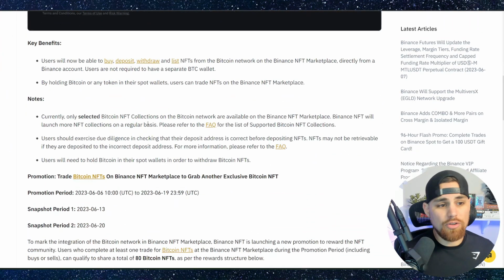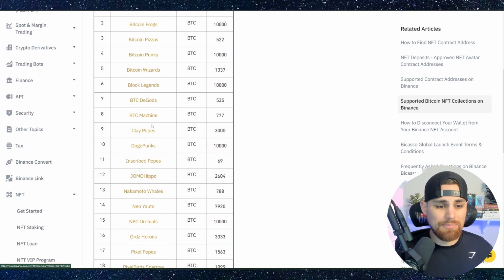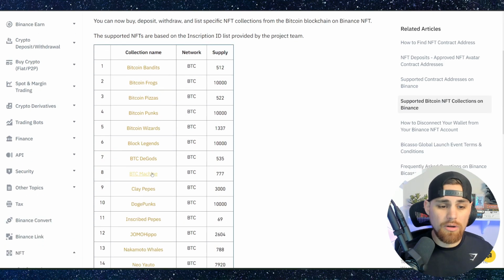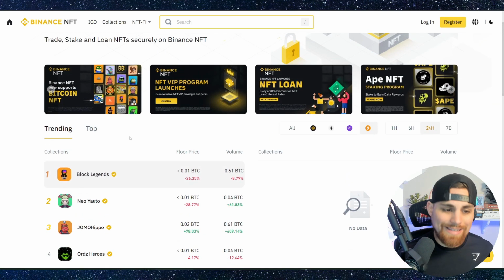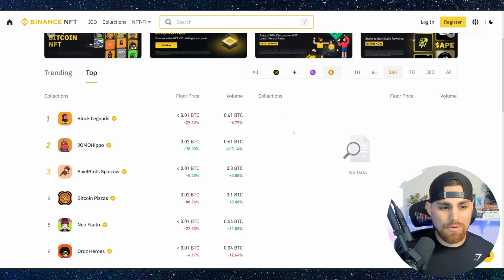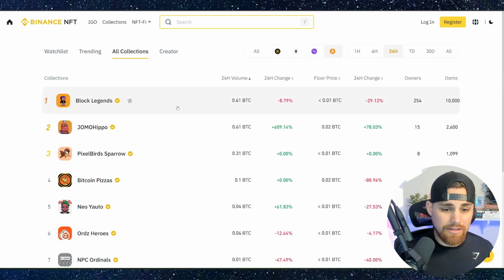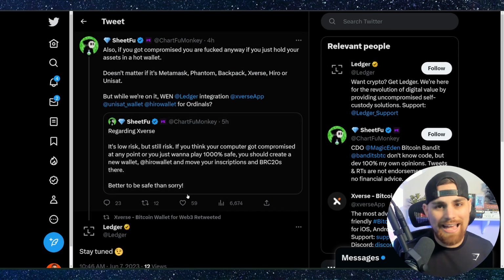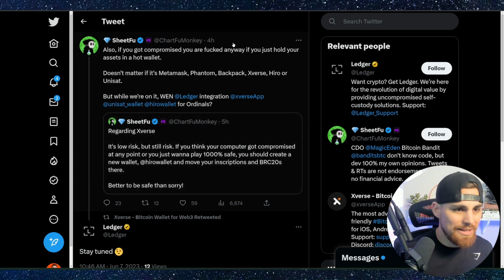Binance Lists Bitcoin Ordinals: NFT GAME CHANGER! 🟧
Big news for all crypto enthusiasts! Binance, one of the world's leading cryptocurrency exchanges, has just listed Bitcoin Ordinals on their NFT marketplace! This is a game-changer for the world of digital assets. In our latest video, we delve into what this means for the crypto market, how you can get involved, and why Bitcoin Ordinals are making such a splash. Whether you're a seasoned trader or just starting out, this is a development you can't afford to miss.

🛒 My Stream Set Up and Protecting Your Crypto/NFTs!